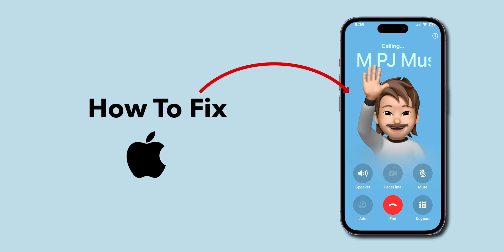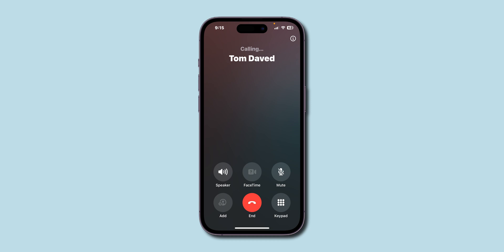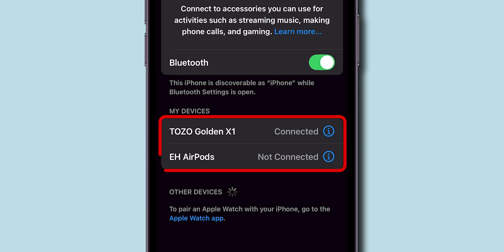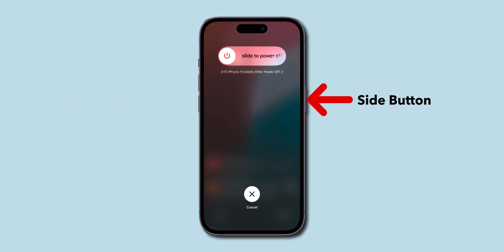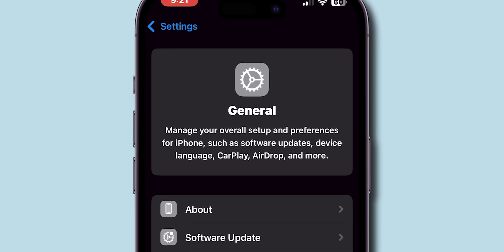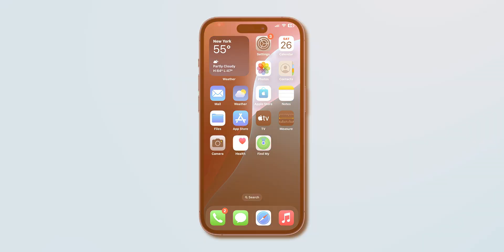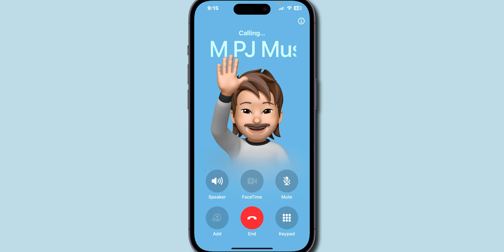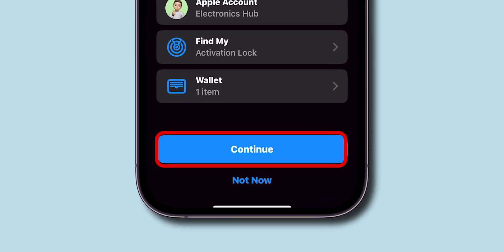How to Fix iPhone Making Random Calls (iOS 18)?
Is your iPhone making random calls without your permission? This frustrating issue can be embarrassing and disruptive to your daily life. In this video, we'll show you how to fix iPhone's random calling nightmare on iOS 18. From troubleshooting steps to permanent solutions, we've got you covered. Learn how to stop your iPhone from making unwanted calls and regain control over your device. Watch until the end to fix this annoying problem once and for all!